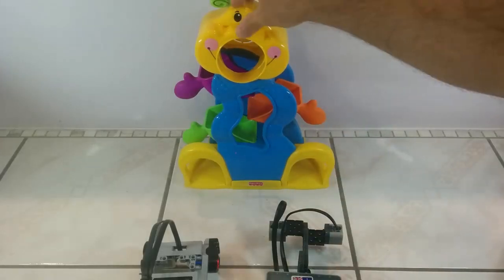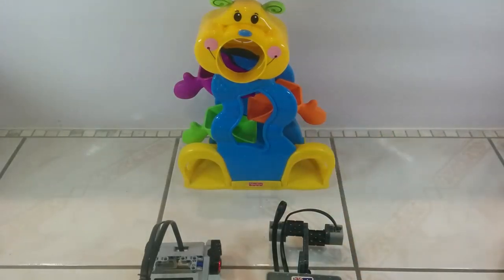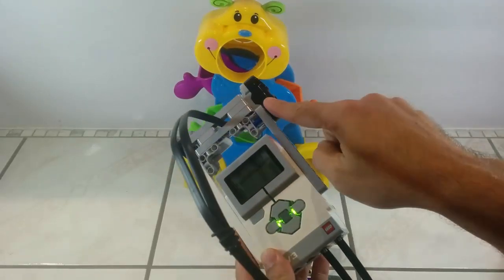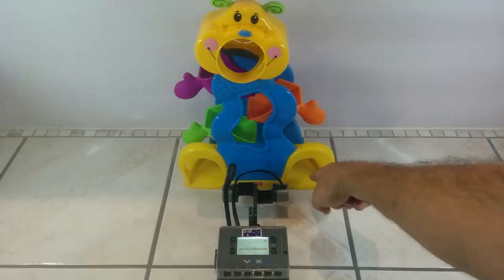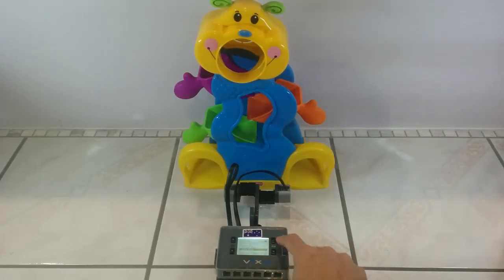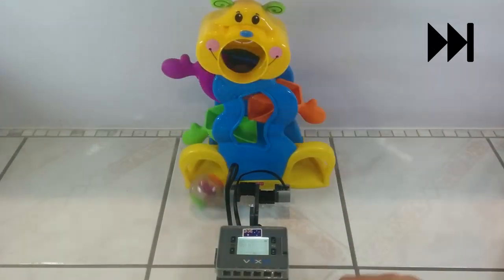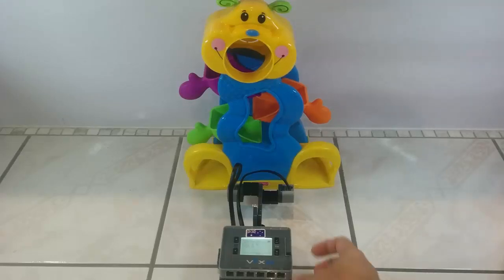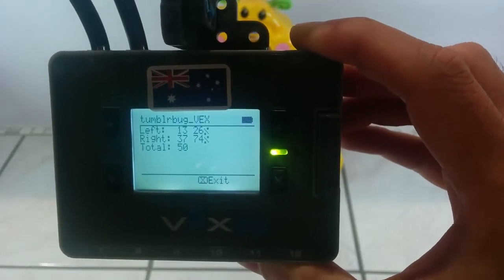Testing the Tumblebug: LEGO EV3 and VEX IQ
My boys got this toy for Christmas one year and I thought I'd put together a little device to check the probability of how it works.
I used Ultrasonic Sensors with the EV3 and Colour Sensors (Proximity mode) with the IQ to keep track every time a ball went through the toy.  Full write up and code to download can be found